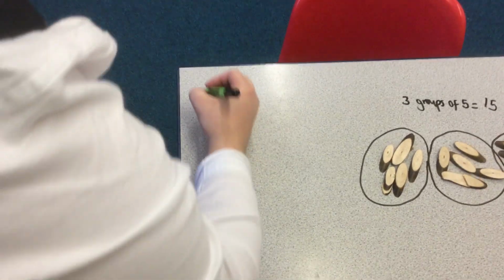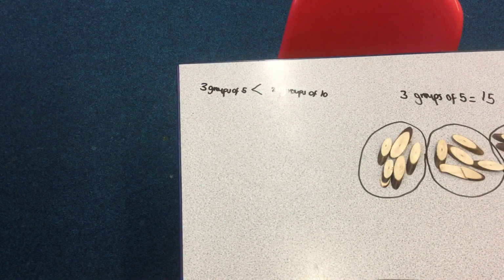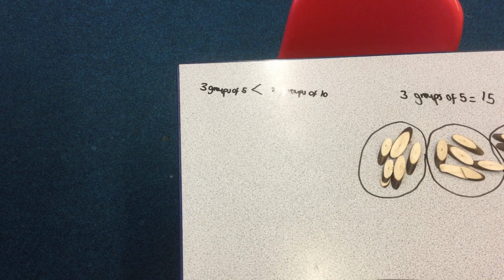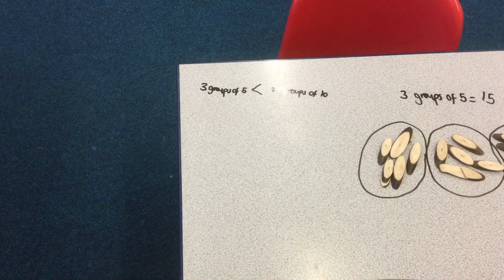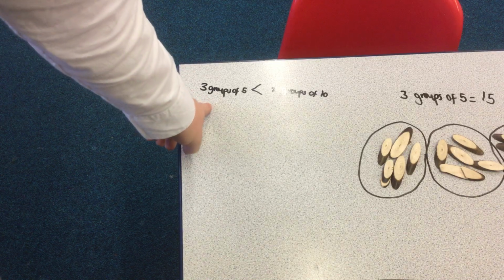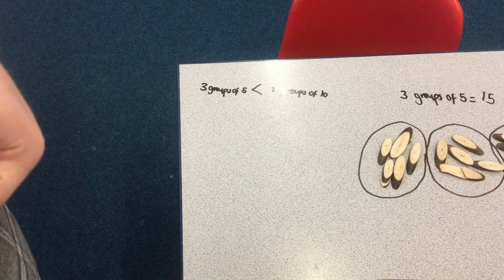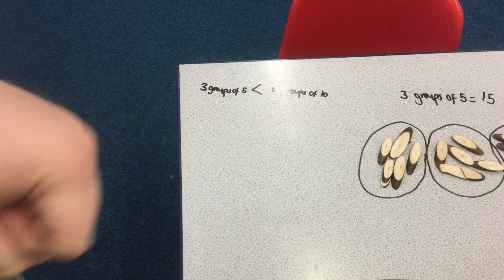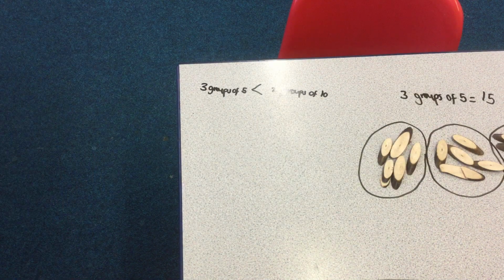Year 2 - Mr Heesom - Maths multiplication in 2s, 5s and 10s - 9.2.21